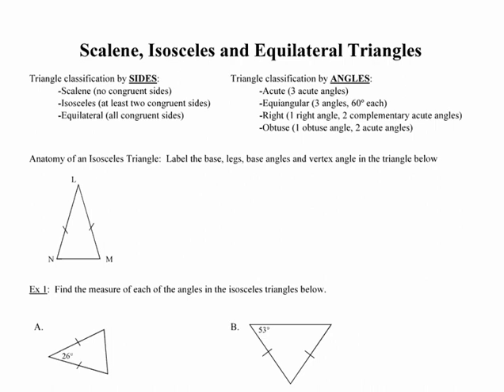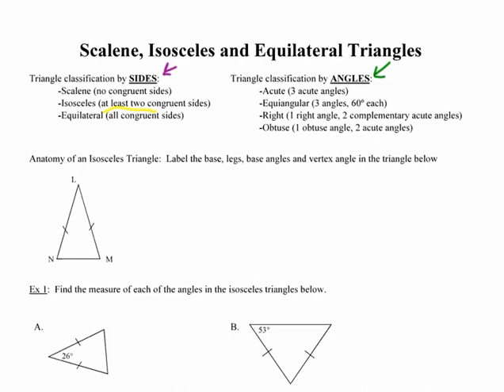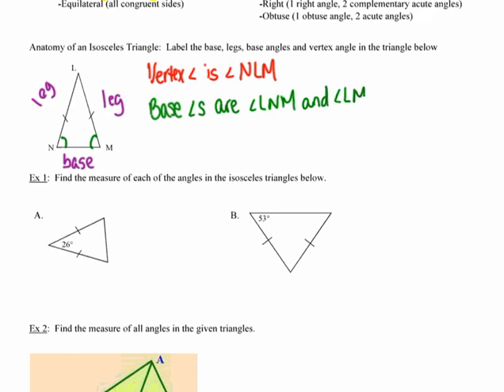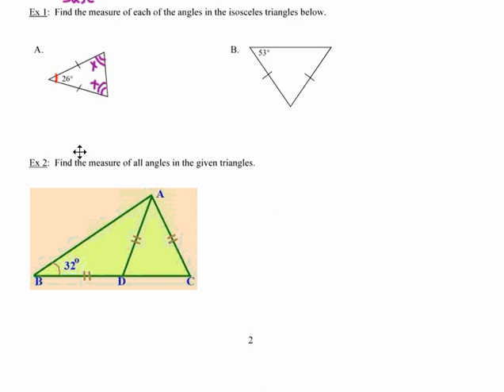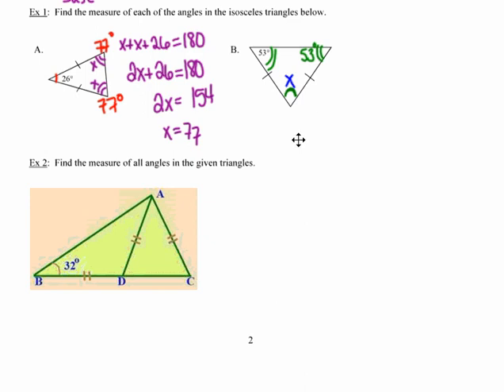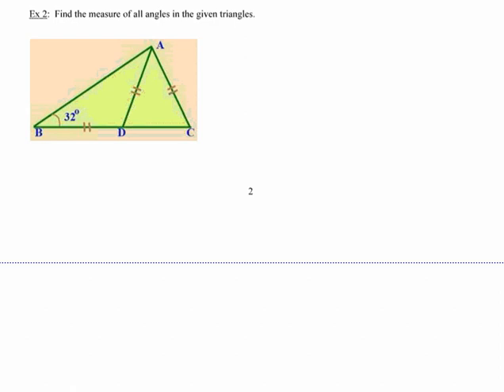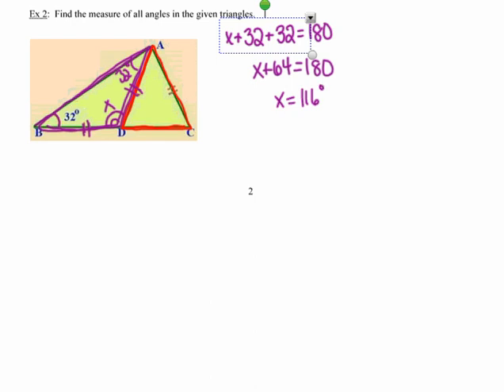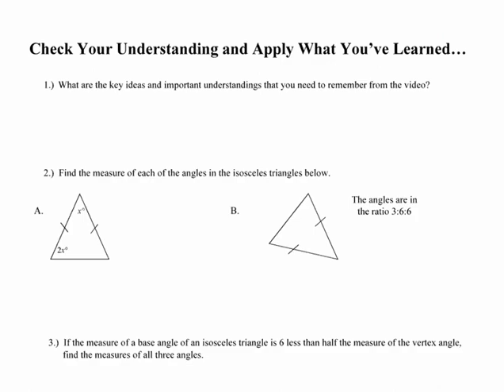Scalene, Isosceles and Equilateral Triangles